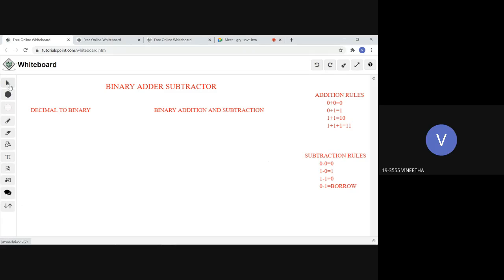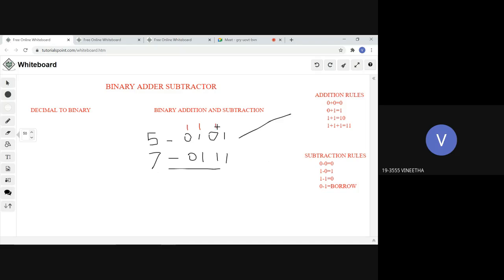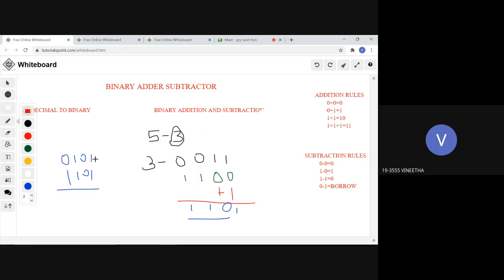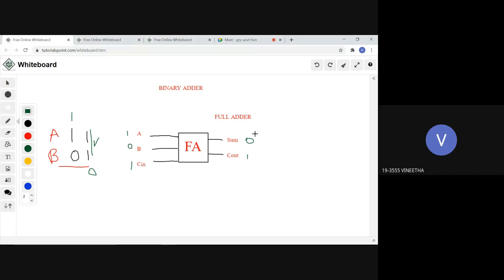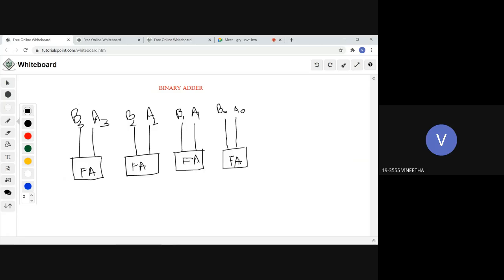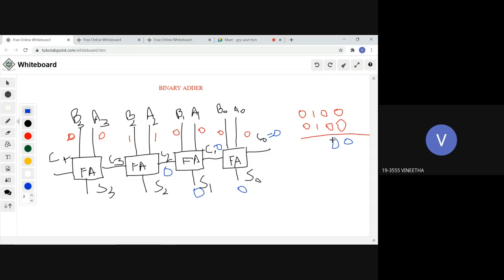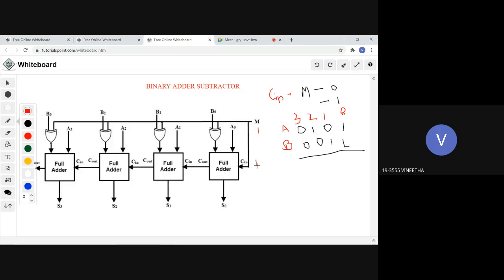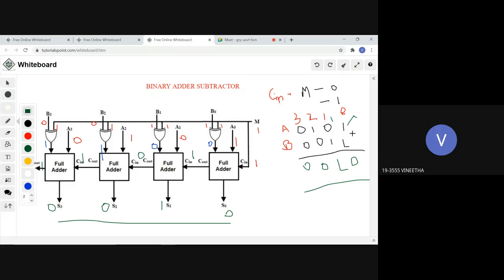DLD Example Questions